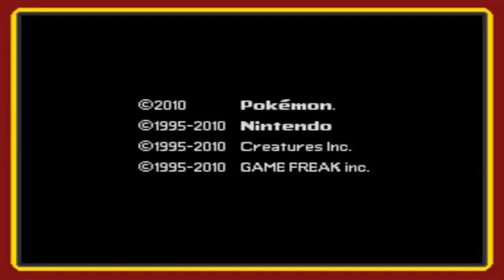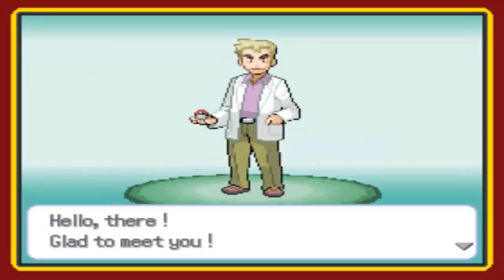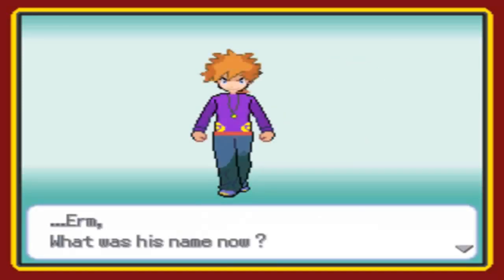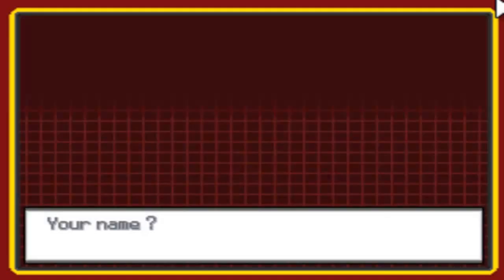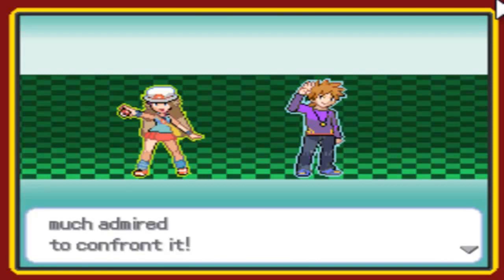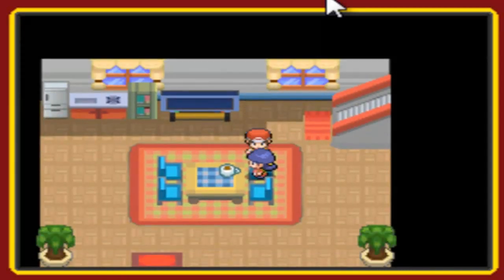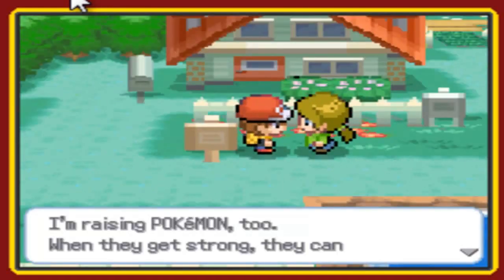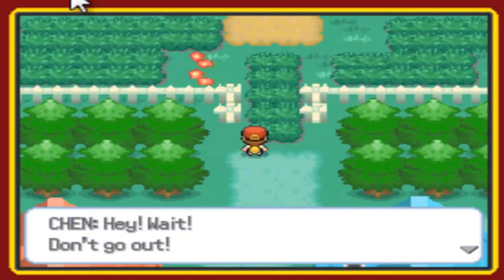Pokemon Blaze Red DS Demo WalkThrough Part 1 [HD]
READ DESCRIPTION:

Leo here! This is what all of you have been waiting for :D
Yep, its the walkthrough for Pokemon Blaze Red.